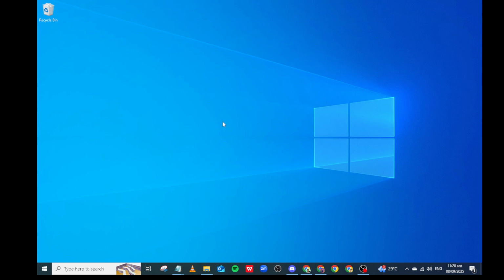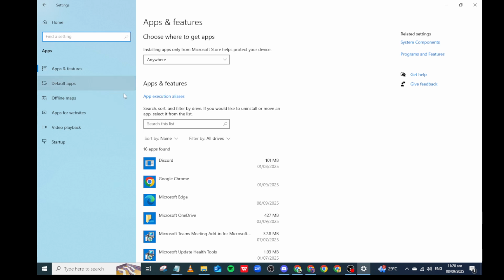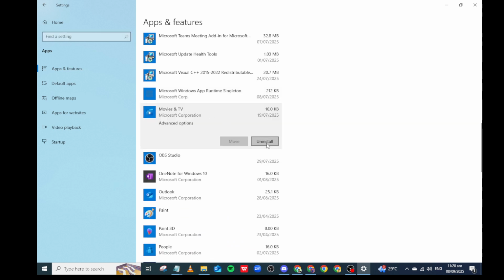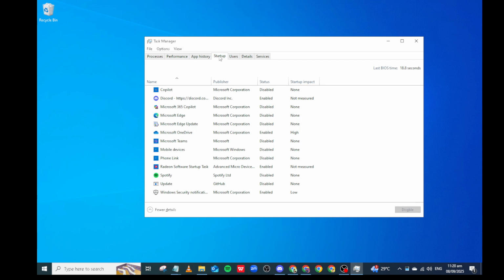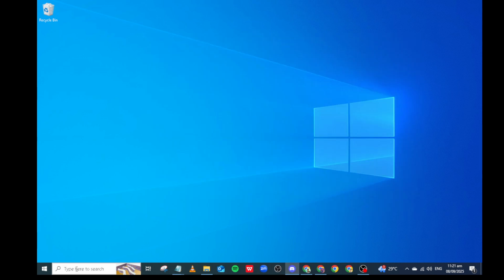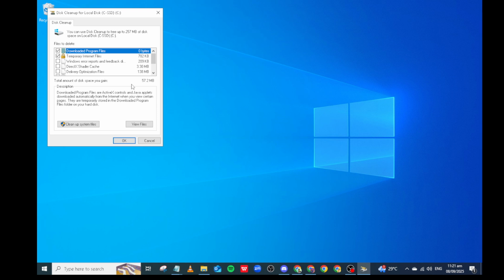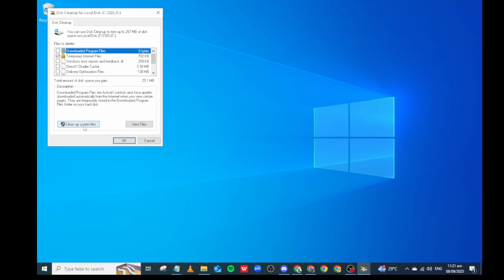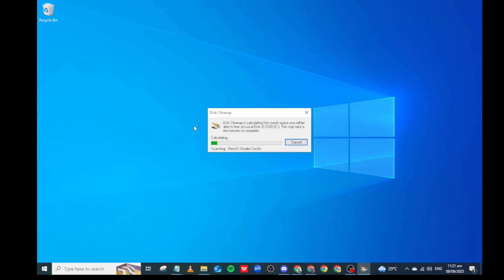How To Make Windows 10 Run Faster [Quick Tutorial]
Learn how to make Windows 10 faster with this simple step-by-step tutorial. This guide will show you how to speed up pc by cleaning up system clutter, managing apps, and utilizing disk cleanup, especially useful if your computer running slow.

✅ Navigate to Settings and manage Apps & Features
✅ Perform a thorough disk cleanup
✅ Delete temporary files to free up space
✅ Improve overall system performance
✅ Follow along for more tech tips and Windows 10 tutorials.